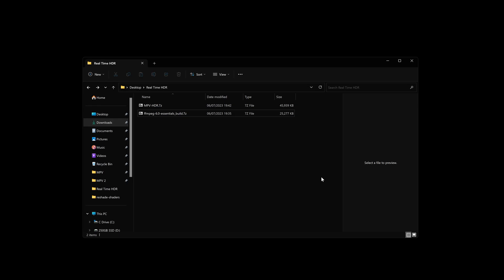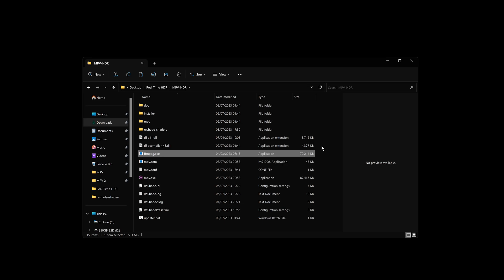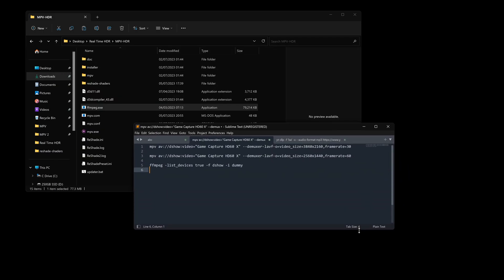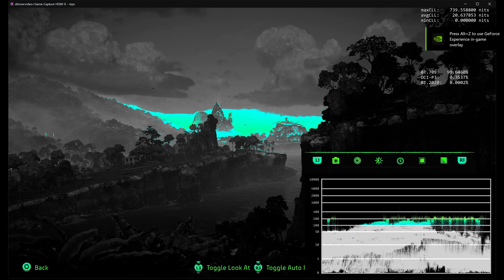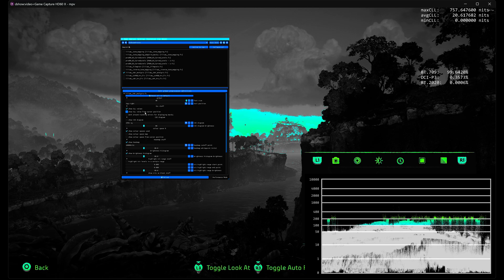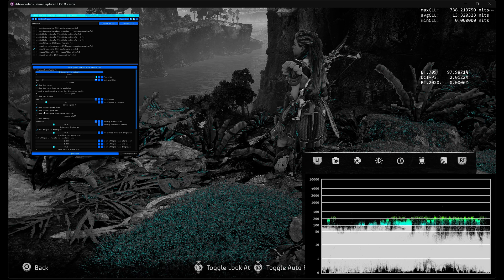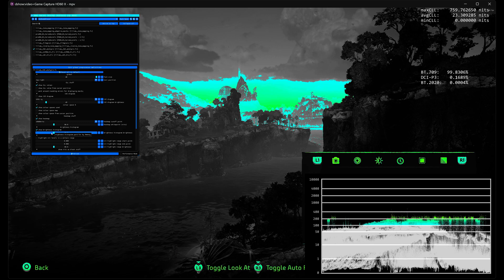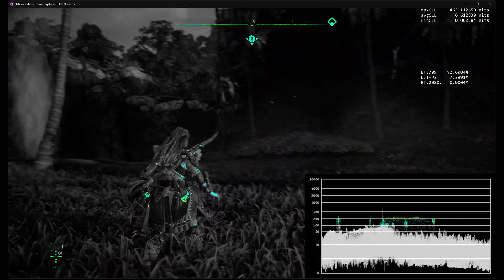Real Time HDR Analysis for Capture Cards (PS5/XSX)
List incoming Video & Audio sources:
ffmpeg -list_devices true -f dshow -i dummy

Command for MPV to work:
mpv av://dshow:video="REPLACE THIS WITH CAPTURE CARD NAME," --demuxer-lavf-o=video_size=1920x1080,framerate=30